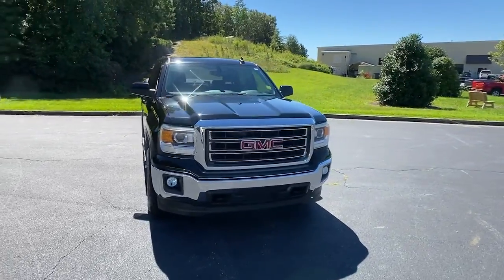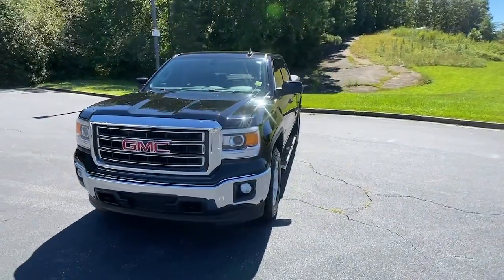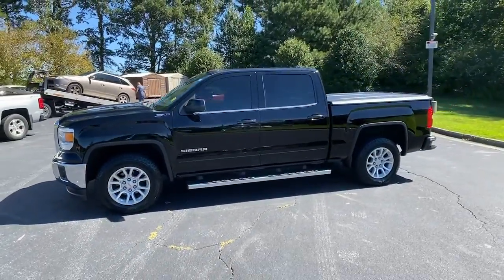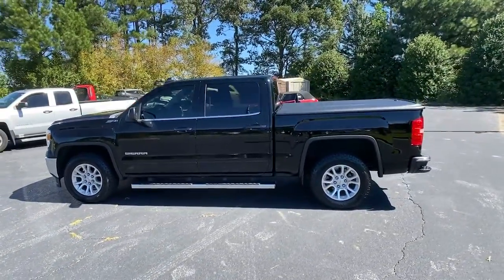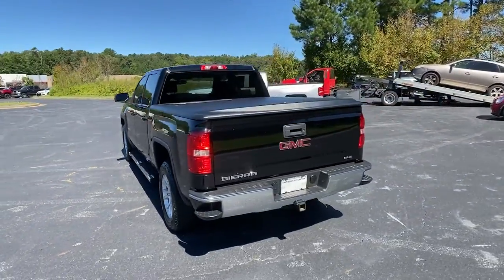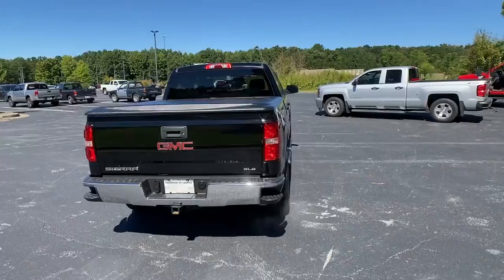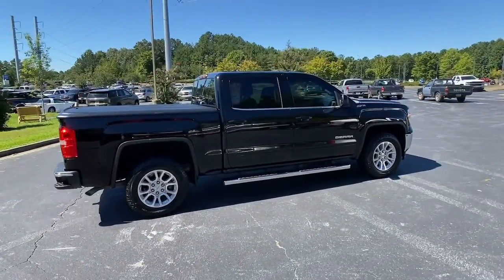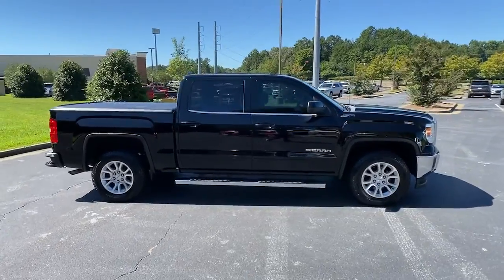2015 GMC Sierra 1500 Jasper, Cartersville, Alpharetta, Dawsonville, Canton, North Georgia T41589B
Onyx Black Used 2015 GMC Sierra 1500 available in Canton, Georgia at CHevrolet of Canton. Servicing the Jasper, Cartersville, Alpharetta, Dawsonville, North Georgia area.
2015 GMC Sierra 1500 SLE - Stock#: T41589B - VIN#: 3GTP1UEH7FG326643

Onyx Black 2015 GMC Sierra 1500 SLE RWD 6-Speed Automatic Electronic with Overdrive EcoTec3 4.3L V6 Flex Fuel 6-Speed Automatic Electronic with Overdrive, Black Cloth.Recent Arrival!Awards:* 2015 KBB.com Brand Image AwardsReviews:* Powerful and fuel-efficient engines; many available configurations; well-built, comfortable interior; quiet highway ride. Source: Edmunds* If you need a half-ton pickup with the most horsepower and a class-leading 12,000-pound trailer rating, the 2015 GMC Sierra full-size pickup has you covered. Bigger-than-life styling is augmented by a plush interior and a host of cutting-edge safety and communication features. Source: KBB.com* The GMC Sierra 1500 possesses chiseled features and distinct lines that not only make it look imposing, but increase how aerodynamic it is as well. In front, between the projector beam headlights, there is an incredibly striking and enormous chrome grille. While driving, it takes in a large portion of the air for cooling the engine, and lets the remainder glide across the truck. It is complimented by a bumper made of sculpted steel, a strong angled hood, and bulging fender flares. The changes made to the truck body, and the resulting improvements in air flow, add up to a quieter cabin for you and your passengers. Plus, its new hydraulic body mounts help mitigate vibrations to give you a smoother and more comfortable ride. The seats utilize a new design for lasting comfort, and reduced fatigue. On select models, the instrument panel incorporates a high-end soft feel, combined with trim made of aluminum for an overall look that is very stylish. The instrument panel has been laid out in such a way that your controls are now easier to get to and see, with larger buttons and knobs, which are more convenient to grab. Spoil yourself with the available 8-inch IntelliLink touch-screen system that you can opt for on SLE and SLT trims. It lets you control your radio and make calls hands-free, wirelessly stream music from your phone, use the rear view camera, and operate the navigation system. Sierra 1500 comes with a choice of 3 powerful engines, a 4.3L V6 EcoTech3 Engine with 285hp, a 5.3L V8 with 355hp, and a 6.2L V8 with 420hp. You have the choice between the Crew Cab, Double Cab, and Regular Cab, and all except the Double Cab give you the option of two different box sizes and having towing capacities from 5,800-12,000lbs. Source: The Manufacturer Summary
AIR CLEANER  HIGH-CAPACITY,DIFFERENTIAL  HEAVY-DUTY LOCKING REAR,WHEELS  18 X 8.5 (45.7 CM X 21.6 CM) BRIGHT MACHINED ALUMINUM,REMOTE VEHICLE STARTER SYSTEM,TRANSMISSION  6-SPEED AUTOMATIC  ELECTRONICALLY CONTROLLED  with overdrive and tow/haul mode. Includes Cruise Grade Braking and Powertrain Grade Braking (STD),HILL DESCENT CONTROL,UNIVERSAL HOME REMOTE,DEFOGGER  REAR-WINDOW ELECTRIC,SLE VALUE PACKAGE  includes (AG1) driver 10-way power seat adjuster when ordered with (AZ3) seats only  (BTV) Remote vehicle starter system  (T3U) front fog lamps  (UG1) Universal Home Remote  (C49) rear-window defogger  (KI4) 110-volt AC power outlet  (CJ2) dual-zone climate control  (Z82) trailering equipment  (G80) rear locking differential for 2WD models only and (N37) manual tilt and telescoping steering column,SLE PREFERRED EQUIPMENT GROUP  Includes Standard Equipment,SEATS  FRONT 40/20/40 SPLIT-BENCH  3-passenger. Includes driver and front passenger recline with outboard head restraints and center fold-down armrest with storage. Includes manually adjustable driver lumbar  lockable storage compartment in seat cushion  and storage pockets. (STD),LICENSE PLATE KIT  FRONT,POWER OUTLET  110-VOLT AC,CUSTOMER DIALOGUE NETWORK,TIRES  P265/65R18 ALL-TERRAIN  WHITE OUTLINED LETTER,ENGINE  4.3L ECOTEC3 V6 WITH ACTIVE FUEL MANAGEMENT  Direct Injection and Variable Valve Timing  includes aluminum block construction with FlexFuel capability  capable of running on unleaded or up to 85% ethanol (285 hp [212 kW] @ 5300 rpm  305 lb-ft of torque [413 Nm] @ 3900 rpm) (STD),REAR AXLE  3.23 RATIO,GVWR  6900 LBS. (3130 KG),SUSPENSION PACKAGE  OFF-ROAD  includes Z71 chrome side front fender emblems  monotube Rancho brand shocks and (K47) air cleaner  (JHD) Hill Descent Control  (NZZ) underbody shield on 4WD models and (V76) recovery hooks on 2WD model Includes (UHN) 18 x 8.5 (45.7 cm x 21.6 cm) bright machined aluminum wheels.,SEAT ADJUSTER  DRIVER 10-WAY POWER,RECOVERY HOOKS  FRONT  FRAME